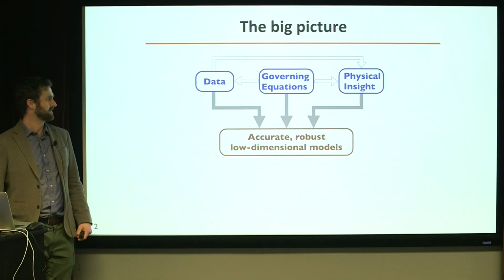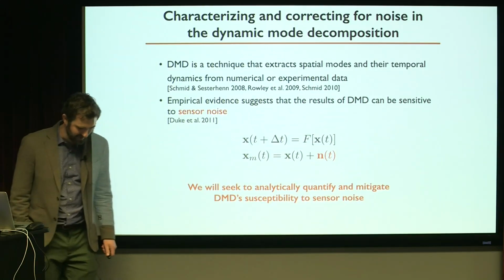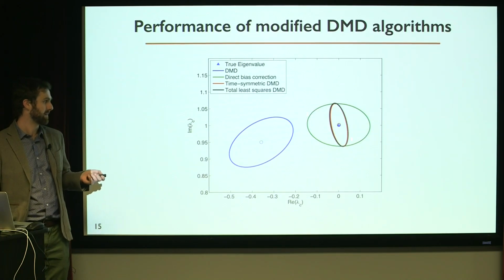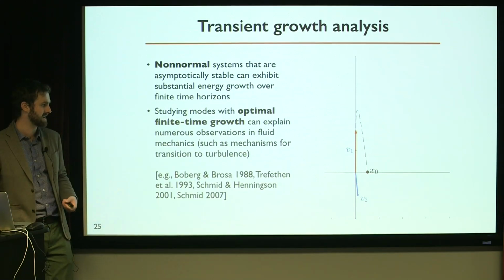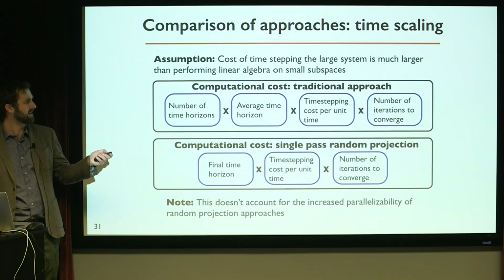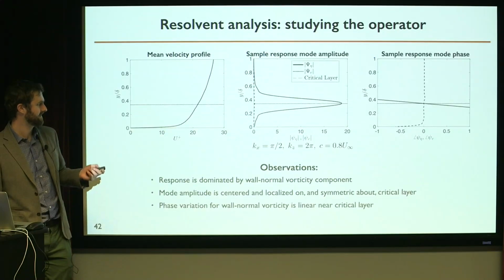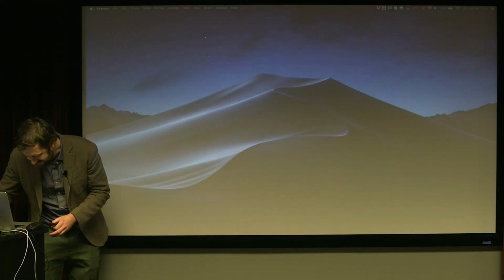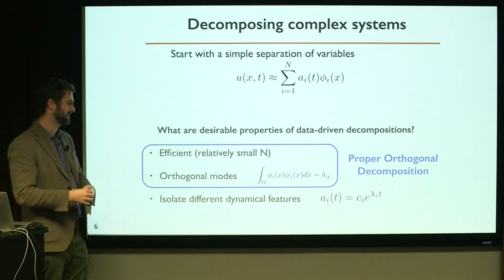DePaul CDM Research Colloquium - Dr. Scott Dawson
DePaul CDM Research Colloquium
Dr. Scott Dawson
Accurate and efficient methods for reduced-complexity modeling in fluid mechanics

DePaul University CDM